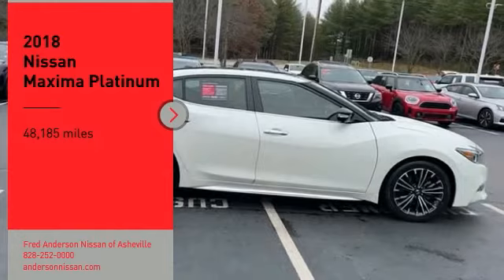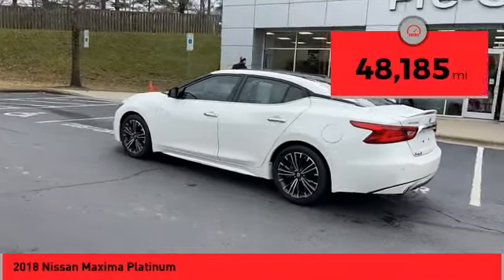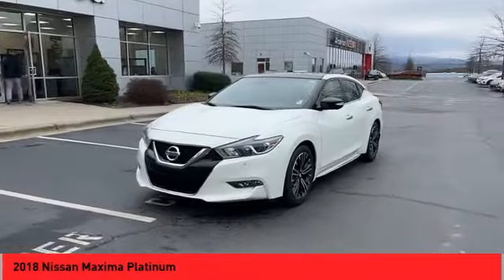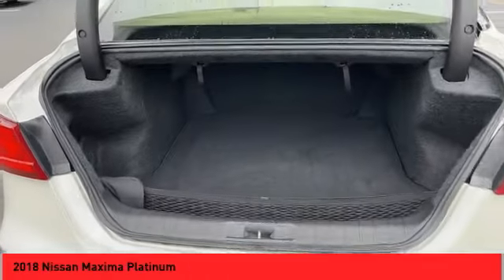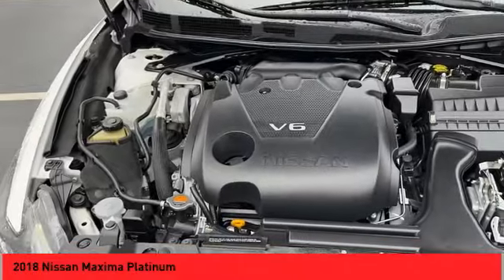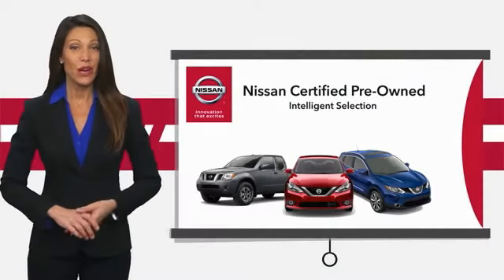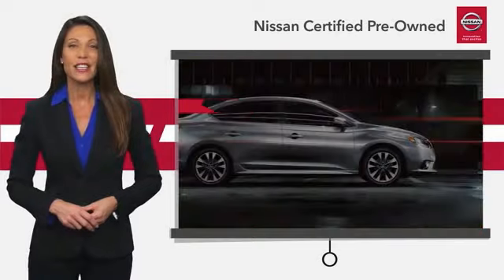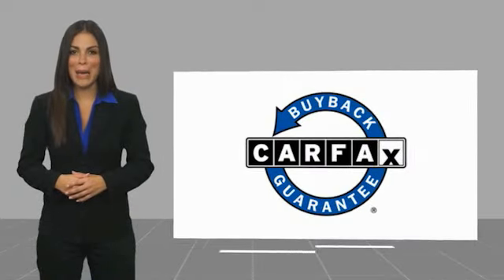2018 Nissan Maxima Asheville NC PC503469A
2018 Nissan Maxima Platinum

Recent Arrival! CARFAX One-Owner. Clean CARFAX. 2018 Nissan Maxima Platinum Pearl White **Available at Fred Anderson Nissan of Asheville. Call us today at **, * FREE OIL CHANGES!, LOCALLY OWNED AND SERVICED!, FULLY SERVICED!, Navigation, Dual Climate Control, Bluetooth, Keyless Entry, Back Up Camera, * Still Under Factory Powertrain Warranty**, Navigation System, Power moonroof.FWD CVT 3.5L V6 DOHC 24V 21/30 City/Highway MPG Odometer is 13363 miles below market average!Qualifying Non-Certified Used Nissans bought here and serviced at a FAMILY STORE receive our FULL ANDERSON FAMILY PLAN at NO COST to YOU! Our full family plan includes: 3-Day Vehicle Exchange*Lifetime Oil Changes*Lifetime Service Loaners (with $300+ Service)*Lifetime Car Washes(with Service)*MUCH MORE! (Value exceeds $1,000 in first years of ownership) Call us at , go or visit us at Fred Anderson Nissan of Asheville - 629 Brevard Rd Asheville, NC 28806 to learn more! Our # 1 goal is to help you find the vehicle you love at a price you can afford wrapped in a deal you don't want to walk away from. All prices exclude tax, tag, license, title, and registration for your state; NC inspection (up to $30 on used vehicles), and admin ($699) fees. All vehicle internet pricing is subject to change and requires standard financing through NMAC. From time to time in the transfer of data on the internet there are errors, the dealer is not responsible for errors in advertised price. See dealer for complete details.Welcome to Fred Anderson Nissan of Asheville - We're so happy you're here! Whether you stopped by because you are looking for a reliable, honest Nissan dealership in NC, or you're just browsing for your next dream car, we are ready and willing to do whatever we can to help make your experience a truly exceptional one. We typically stock over 300 new and 100 used vehicles DAILY and work with over several different banks to help ensure you get your best deal